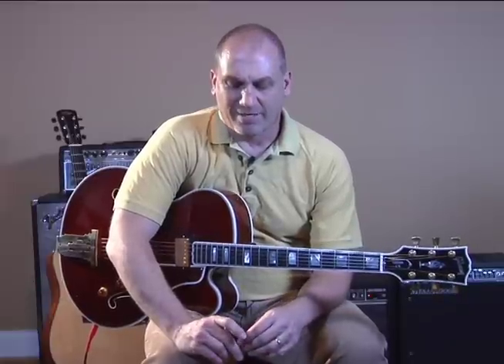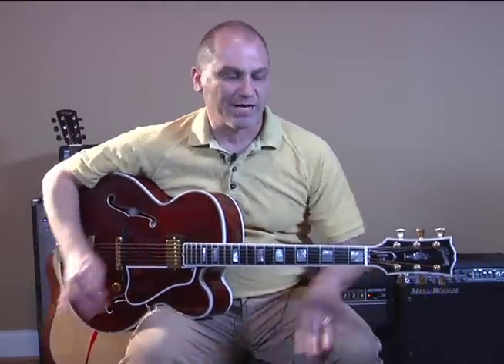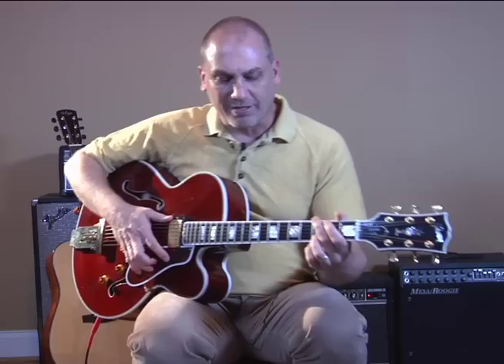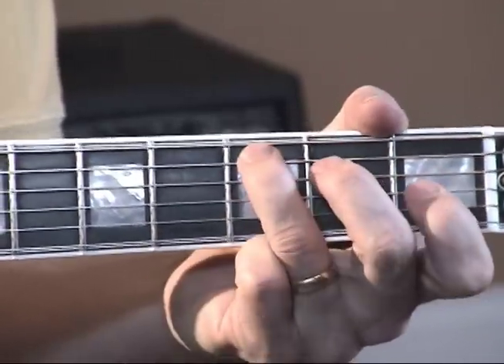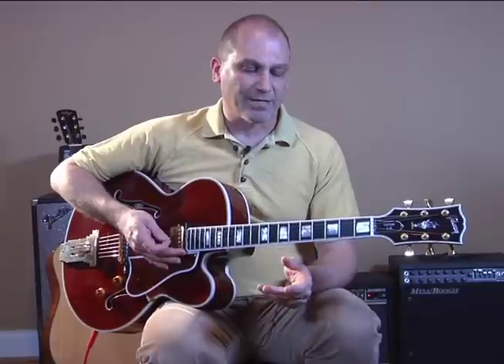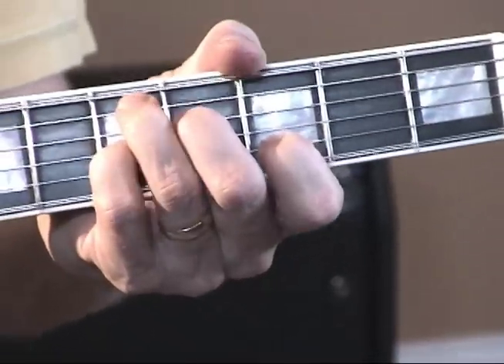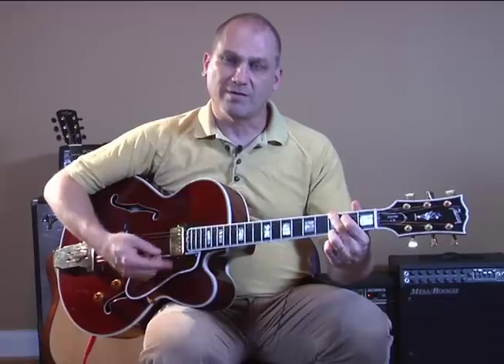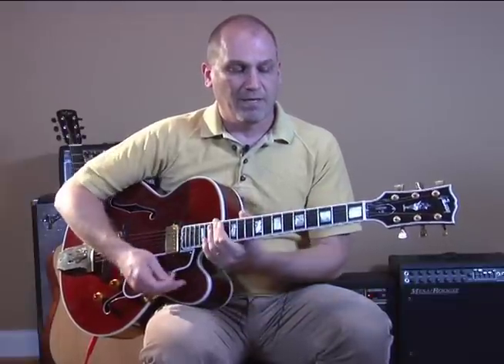Texas Swing Chord Progression Lesson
Take your fretboard knowledge to the next level with my course, Fretboard Mastery

My music on Amazon
My Christmas guitar book on Amazon

This lesson shows you how to play a Texas Swing chord progression.

Thanks!